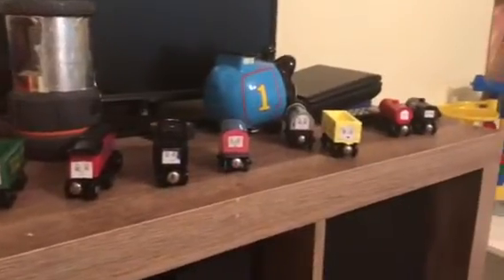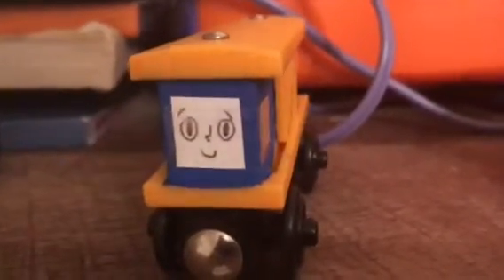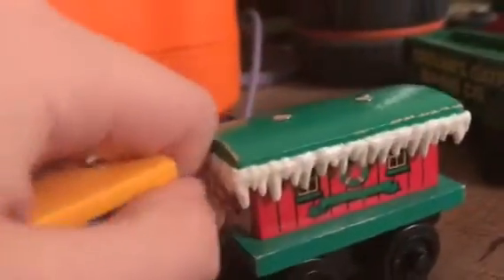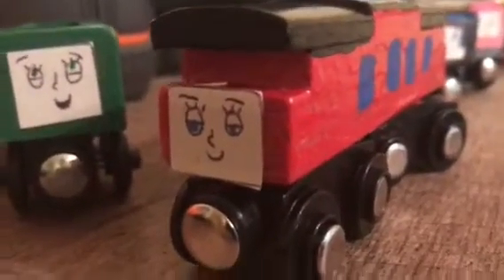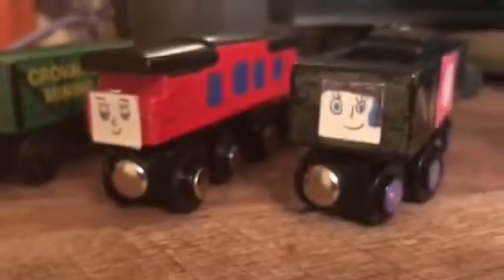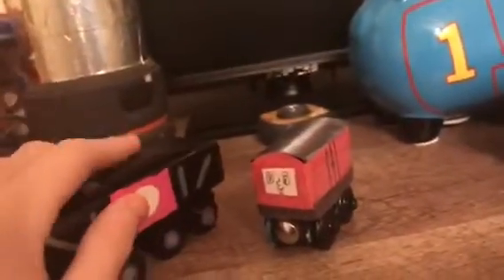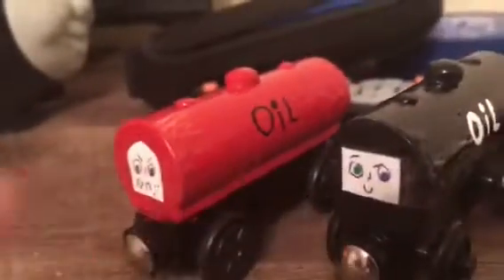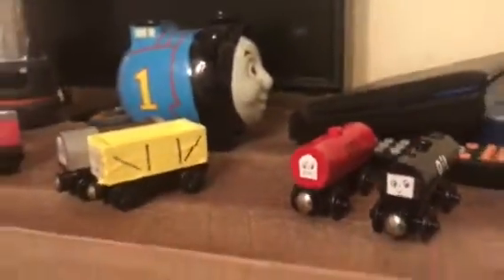More upgraded trucks plus new ones